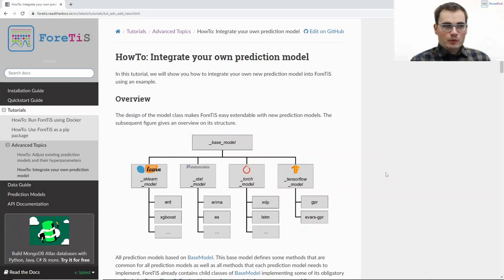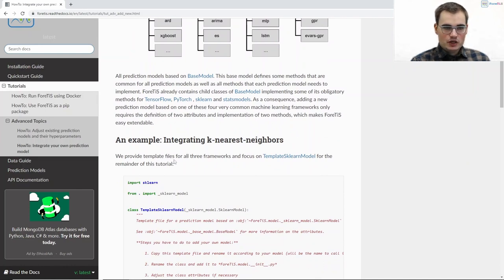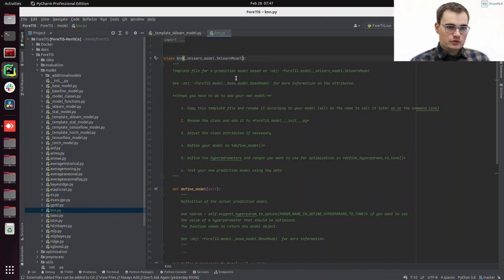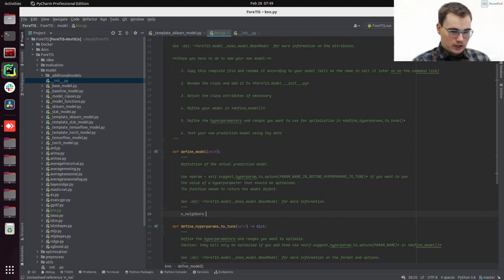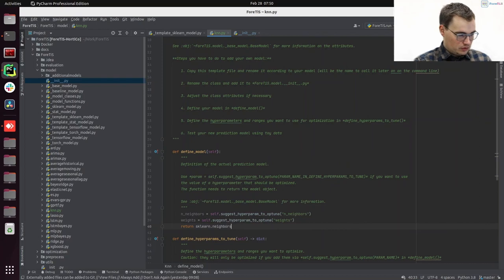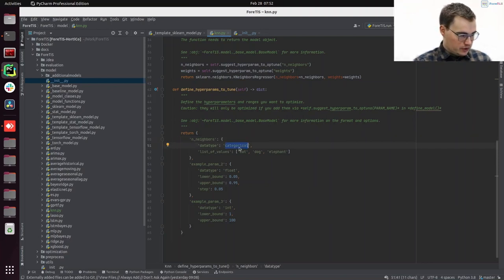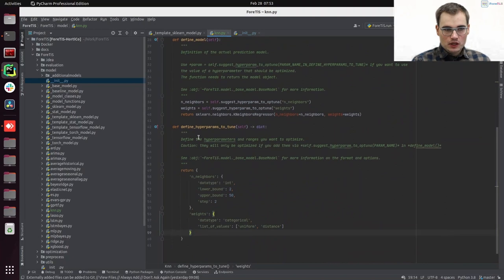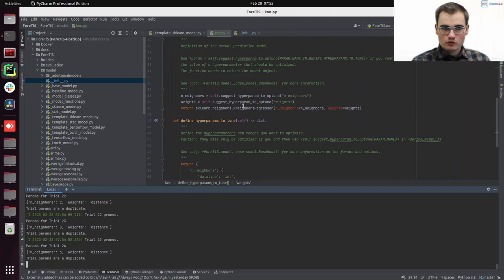ForeTiS - Time Series Forecasting in Python - Integreate new prediction model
In this video, we explain step-by-step how to integrate a new prediction model in our Python framework for time series forecasting called ForeTiS.